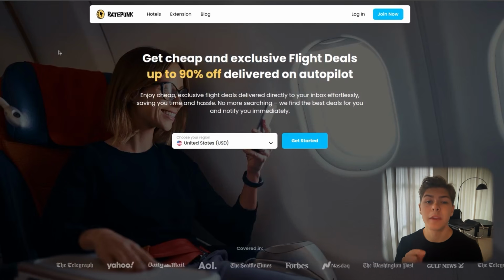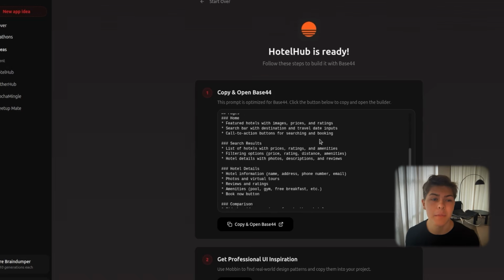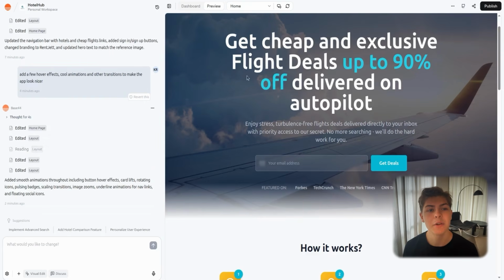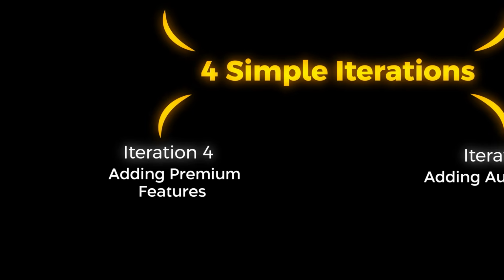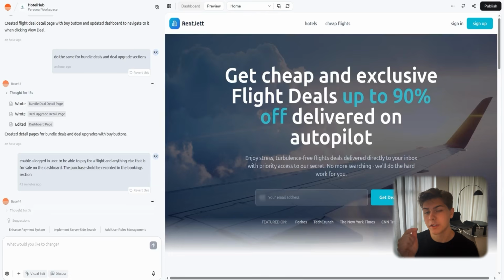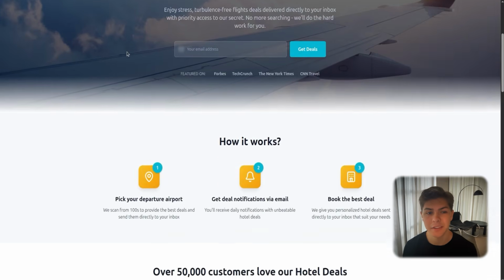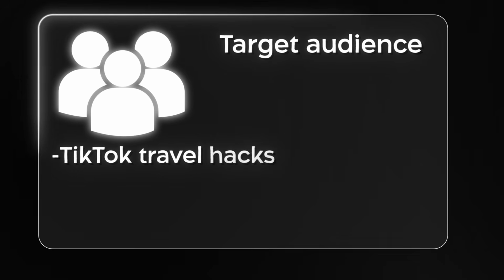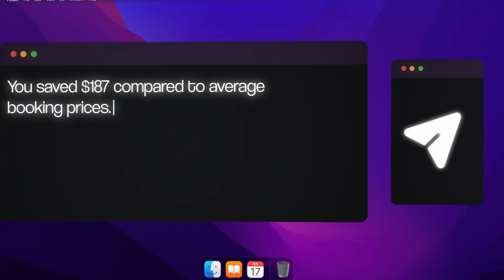I Built an Award Winning App in 15 Minutes using AI (0 Coding)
✅ Get the Free Template of the App built in this video + Access to our Private Skool community

Timestamps

00:00 Intro
00:29 App idea
1:10 Step 1 - Generating the Prompt Using Braindumper
01:48 Step 2 - Building the App in Base 44
2:29 Step 3 - Iterating the App (UI, Auth, & Features)
6:02 Step 4 - Deploying the App